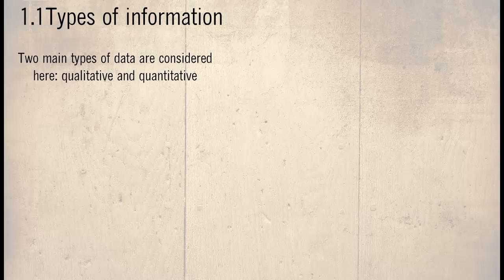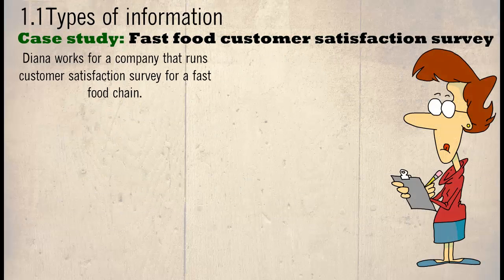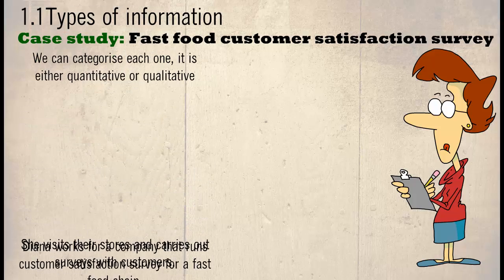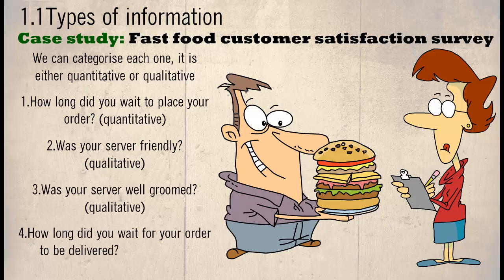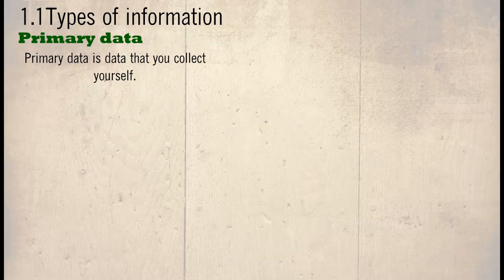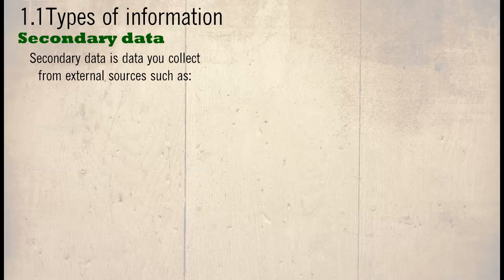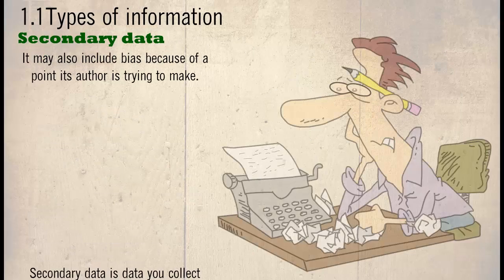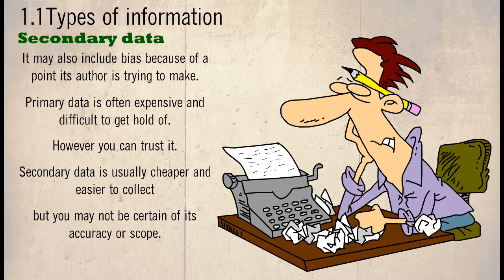BTEC National Level 3 in IT (Types of information)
1.1 Types of information

Two main types of data are considered here: qualitative and quantitative

Qualitative is personal and subjective, while quantitative is factual, often number based, obtained through well-defined process

Case study: Fast food customer satisfaction survey

Diana works for a company that runs customer satisfaction survey for a fast food chain. She visits their stores and carries out surveys with customers. She records their responses, which are used by the store and company management to make improvements.

Here are some of the questions that Diana asks customers. We can categorise each one, it is either quantitative or qualitative

For each question, decide whether the information obtained will be qualitative or quantitative. The first two have been done for you to get started. Add some more questions of your own and do the same for these questions.

1. How long did you wait to place your order? (quantitative)
2. Was your server friendly? (qualitative)
3. Was your server well groomed? (qualitative)
4. How long did you wait for your order to be delivered? (quantitative)
5. How clean was the store? (qualitative)
6. Was your server wearing a name badge? (qualitative)
7. How tasty was your food? (qualitative)

Primary data

Primary data is data that you collect yourself. You may do this by direct observation, surveys, interviews or logs. You should be able to rely on primary data because you know where it came from. You also know what you have done to the data to process it.

Secondary data

Secondary data is data you collect from external sources such as:

• The Internet
• Television
• Written articles in journals, magazines and newspapers
• Stories told to you verbally

You should rely less on secondary data because you cannot be certain how accurate it is. It may also include bias because of a point its author is trying to make. Primary data is often expensive and difficult to get hold of. However you can trust it. Secondary data is usually cheaper and easier to collect, but you may not be certain of its accuracy or scope.